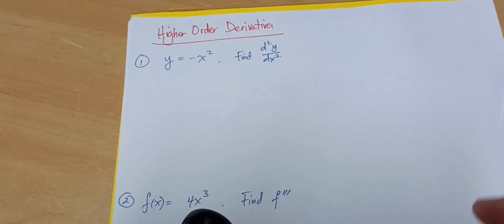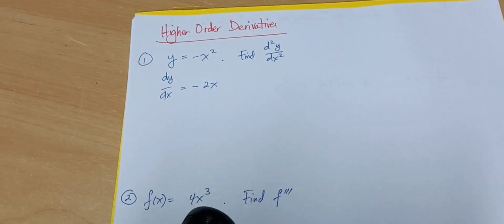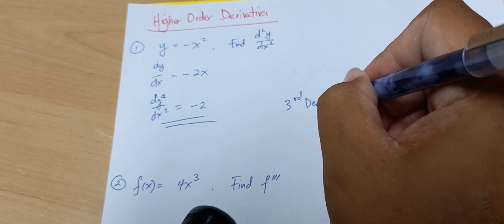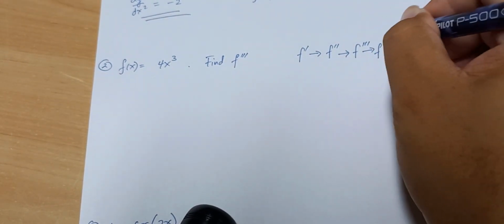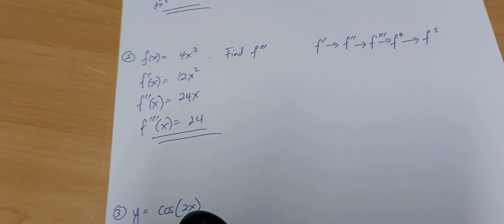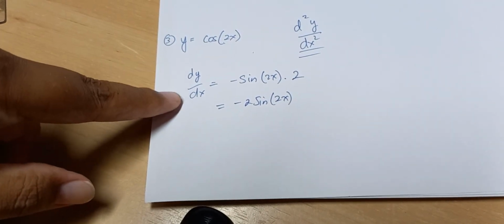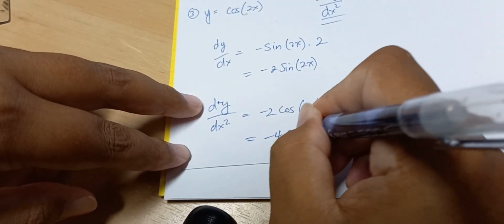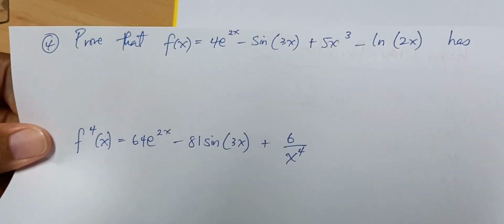Week 11 Tutorials (Higher Order Derivatives)